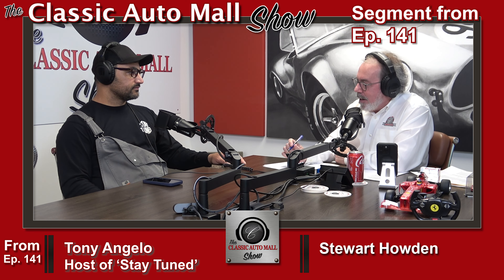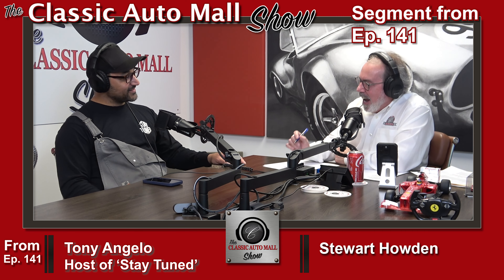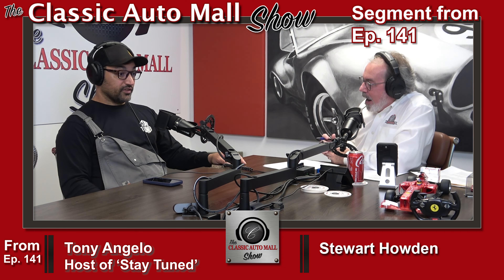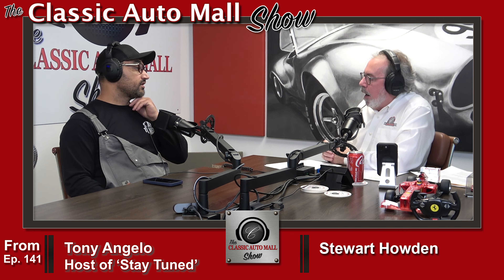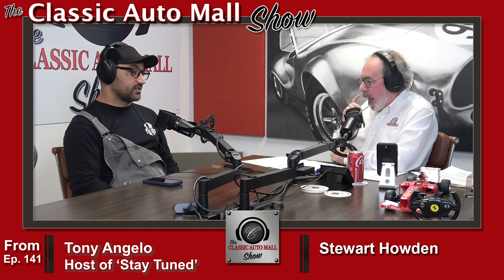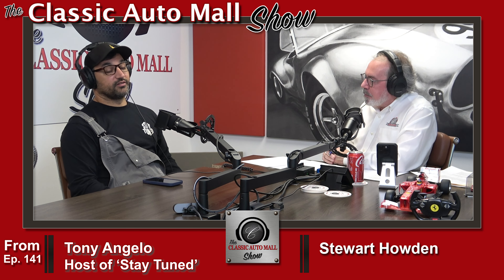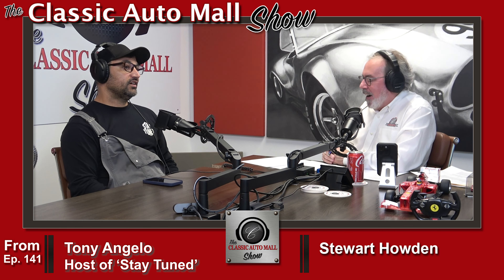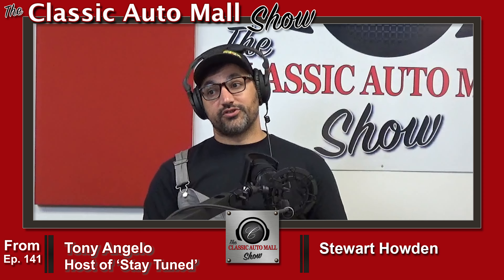Buying a NASCAR Engine for a 1955 Chevy! Over 800 HP - Tony Angelo of Stay Tuned Tells The Story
In this segment from Episode 141 of the weekly Classic Auto Mall Show, Tony Angelo tells Stewart about the 800+ horsepower engine he purchased to drop in his 1955 Chevy. It put out 811 horsepower when they dyno tested it. It has had some modifications including traditional timing order. He's going to run it down the drag strip, so you might get to see it run at Maple Grove Raceway. It might be built like a moonshine runner. G-Force Transmissions and Long Shifters from Cleona, Pennsylvania built the transmission. They've been producing transmissions and shifters for Sprint Cup and NHRA cars for many years.

He also discusses how great the automobile scene is in Pennsylvania.

Check out the whole episode that features Tony talking about how he finds cars for his show, his daily driver, stuffing a NASCAR engine into a 1955 Chevy, joining Facebook Groups to find cars and get info, EV electric cars and the Tesla Cybertruck, what's next for Stay Tuned, the PowerKraut V8 Porsche he built as well as drifting and drift racing. Plus Freddy Tavarish was an influence on the show - find out how.

The Classic Auto Mall has a HUGE inventory in an awesome 8 acre climate controlled building one hour west of Philadelphia, right off the Morgantown exit of the PA Turnpike. We can sell your classic or collectible vehicle worldwide!